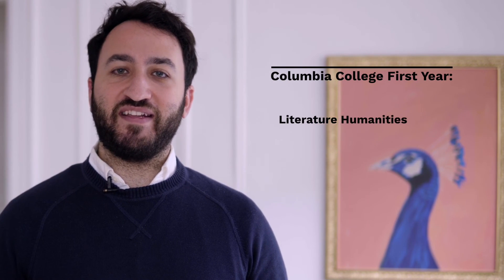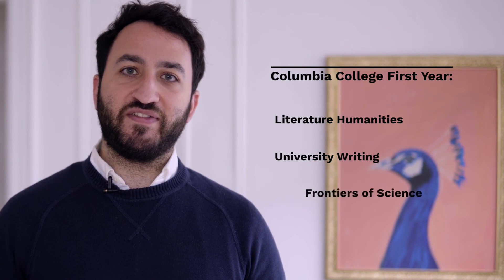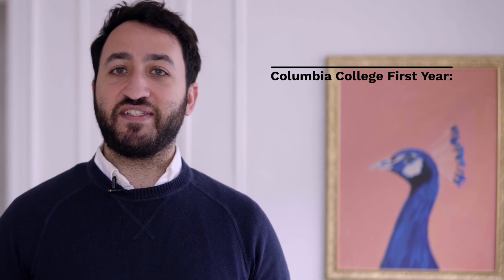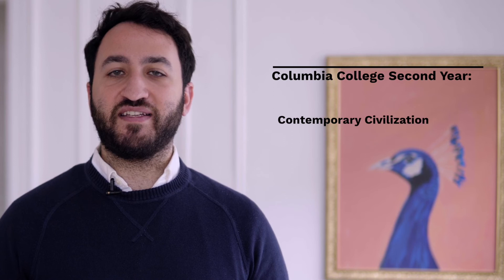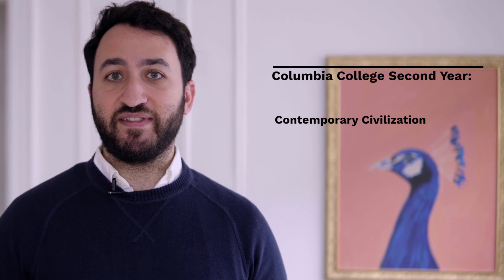The Core Curriculum | Blue View | Columbia Undergraduate Admissions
The Core Curriculum has been the defining feature of a Columbia education for more than a century. Do you enjoy thoughtful discussion and lively debate? Hear about the structure and the requirements. Learn how this transformative shared experience of the Core forms an intellectual community spanning disciplines and generations.